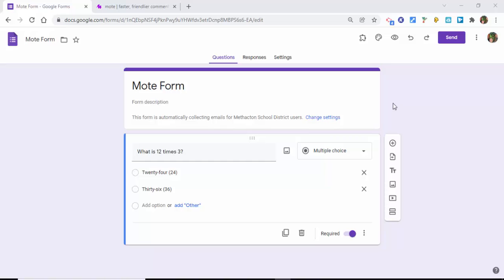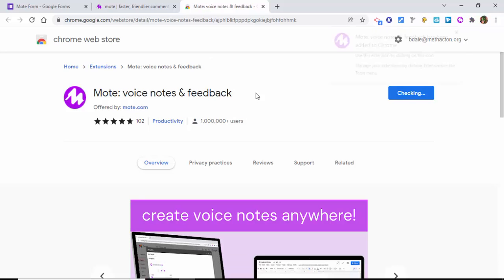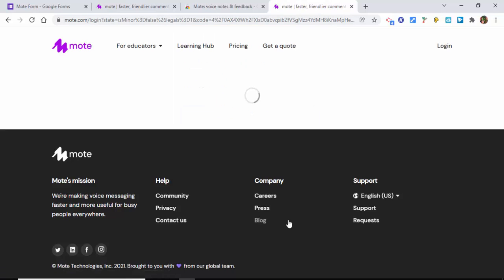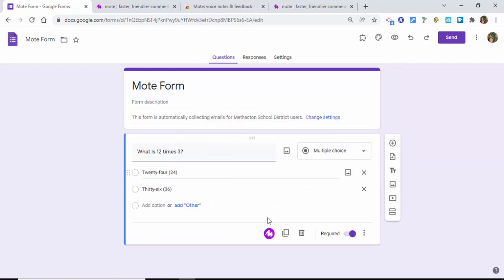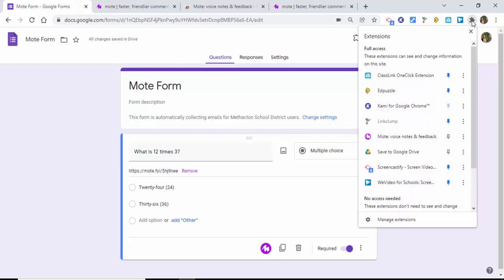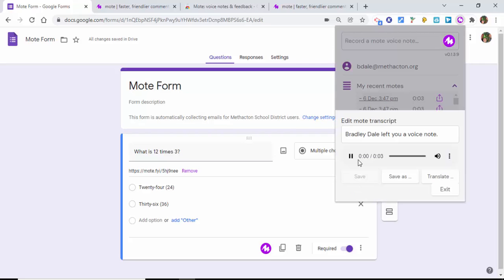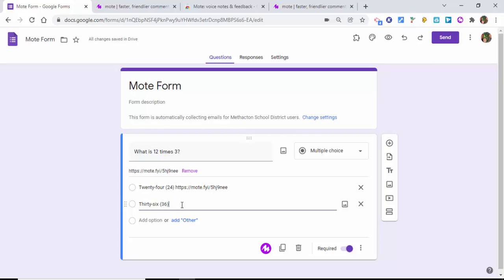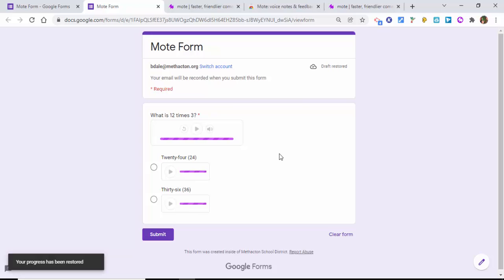How to add audio to Google Form responses using Mote.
How to use Mote in Google Forms.